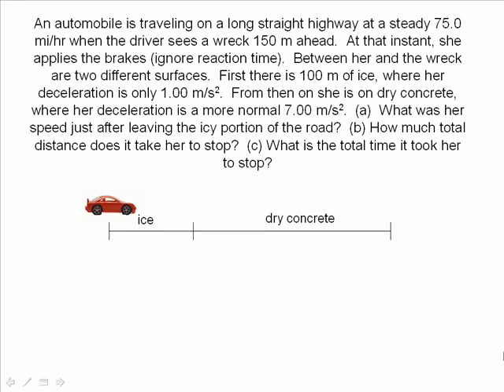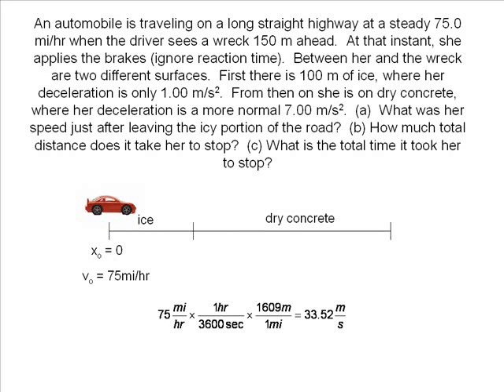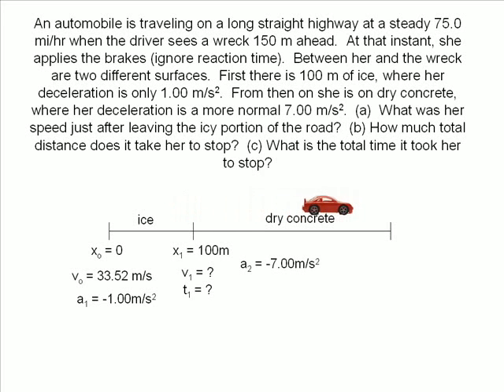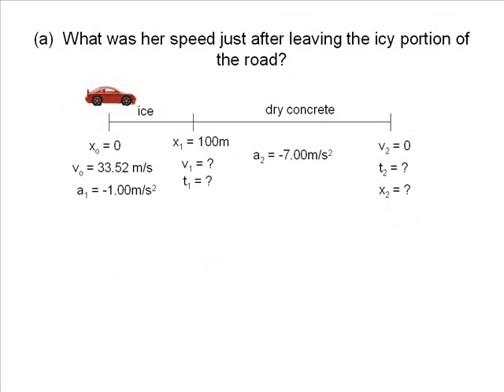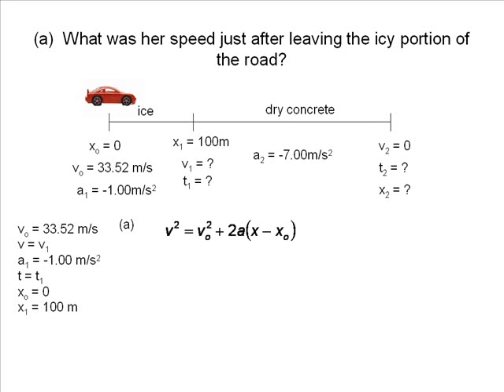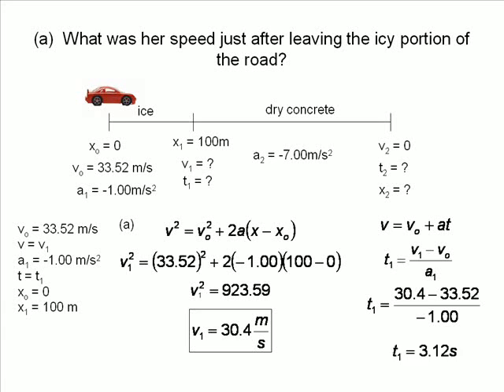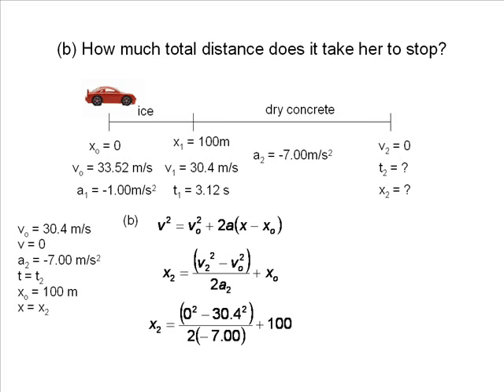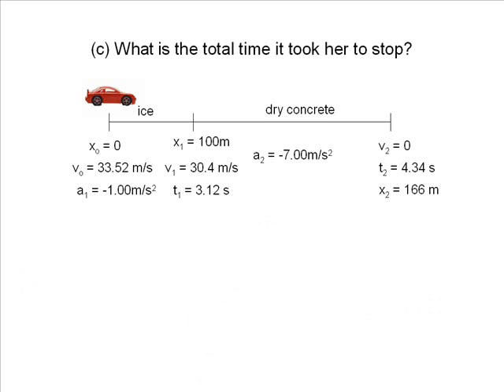kinematics x direction4 physics animated problem solved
Kinematics description of motion x direction physics animated problem